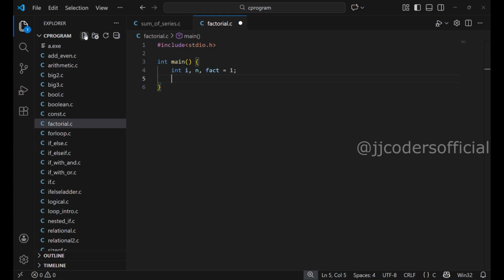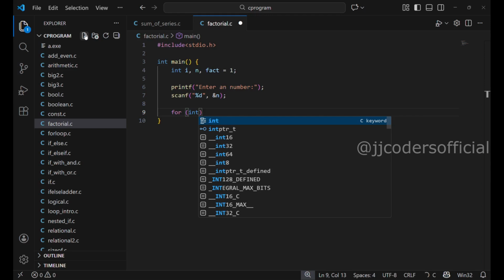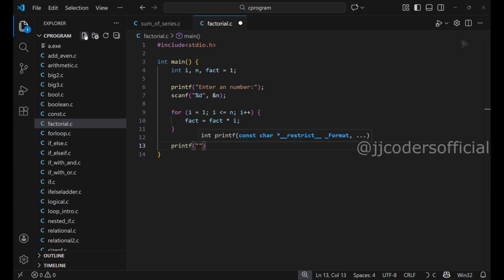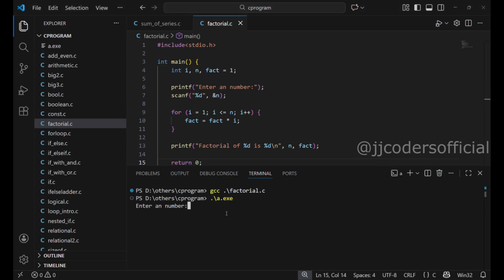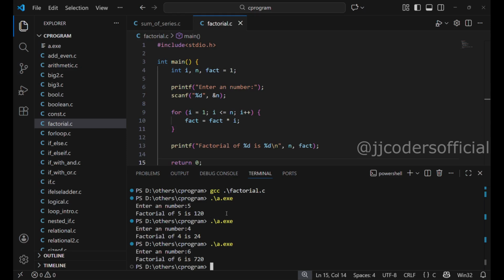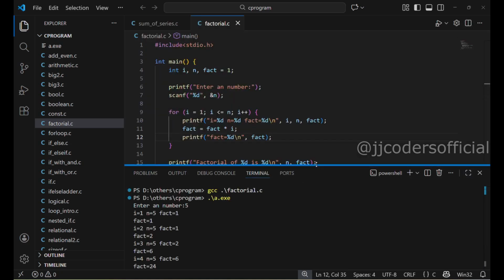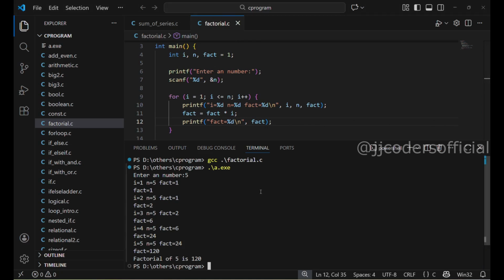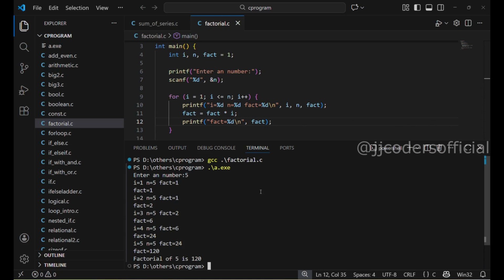How to calculate factorial of the input number using for loop in C programming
This video explains how to calculate factorial of the input number using for loop in C programming with an example program.